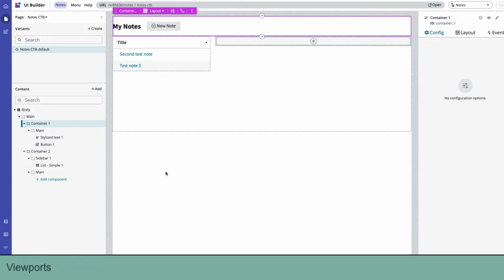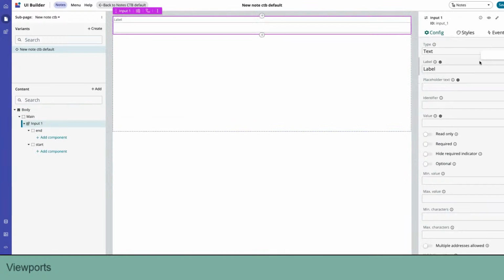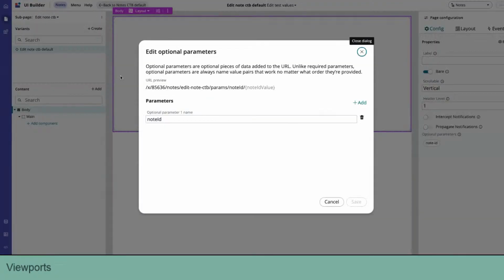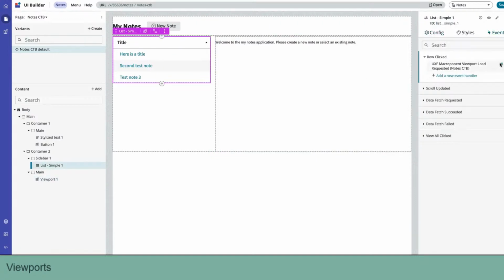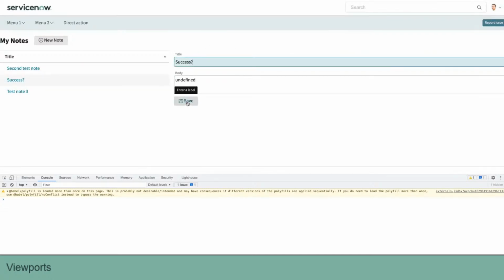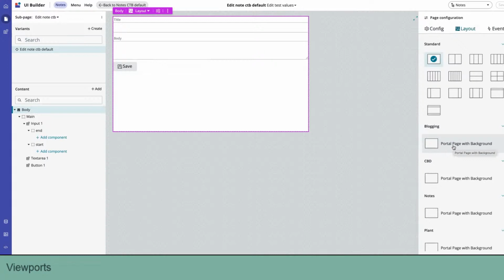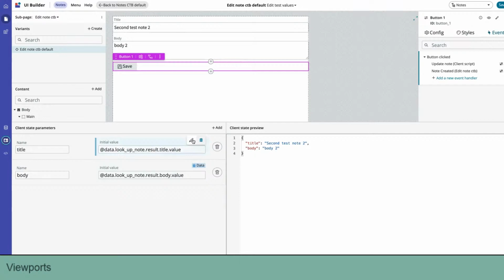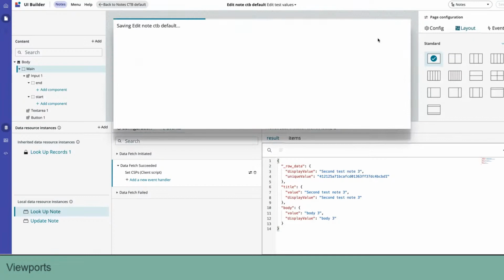Creator Toolbox - Viewports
On this episode, join Brad, Chuck, and Earl as they explore viewports in UI Builder in the Rome release.

Credits:
Hosts: Chuck Tomasi, Brad Tilton, Earl Duque